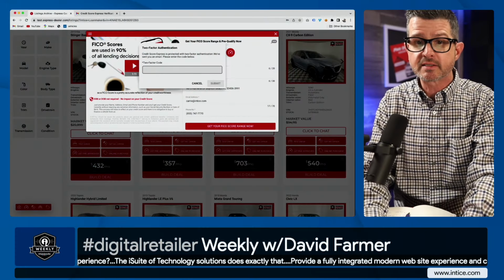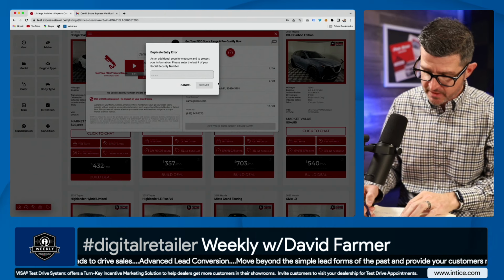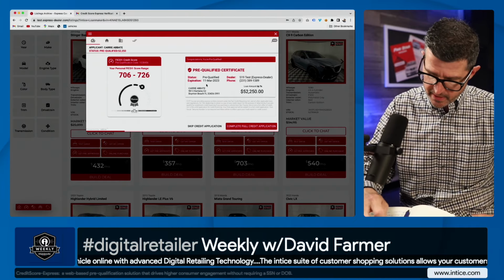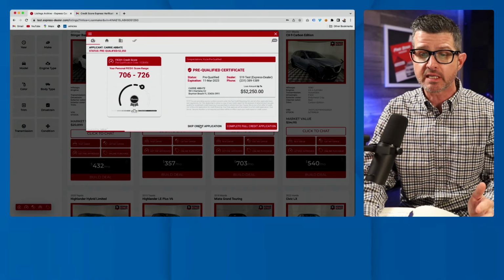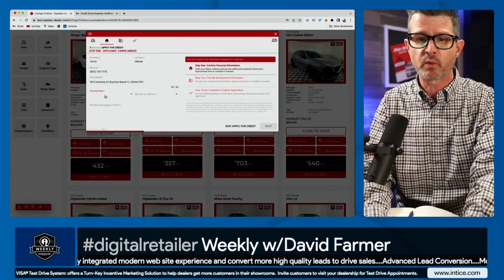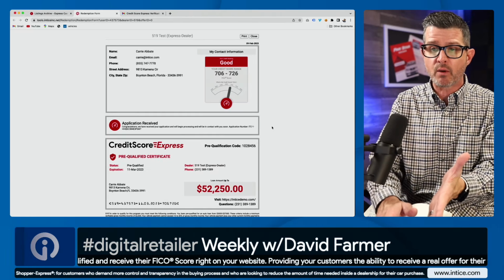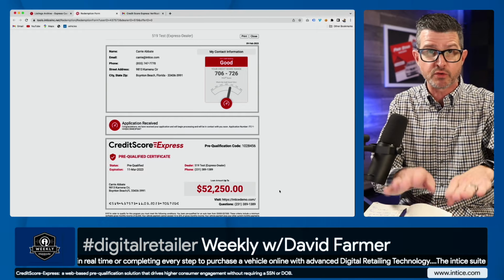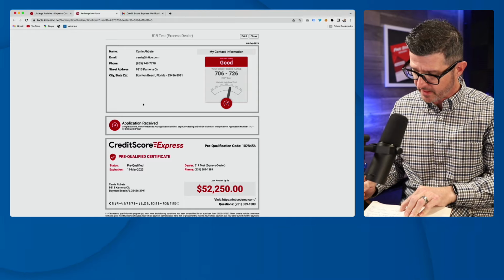digitalretailer Weekly - Top 10 Reasons to use a Soft Credit Pull Solution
Loanmaker™
Free Credit Score
Soft-Pull Solution
Generate exponentially more qualified sales leads directly from your website with CreditScore Express – a web-based, pre-qualification solution that drives higher consumer engagement without requiring an SSN or DOB.

CreditScore Express provides unique insights into your customers’ credit profile – before they walk into your dealership!

A Better Showroom ExpeA Better Showroom Experience
Convert more leads from your dealership website and increase pre-qualified customers walking into your showroom.

Give your customers a reason to convert to a lead, give them the ability to see their credit score and get pre-qualified – right on your website.

Optimized for Mobile
Compelling Call To Action, Home Page, SRP, VDP
Instant Score Results for Consumer
Complete Credit Bureau to your CRM
Optional Credit Application
Direct Integration with RouteOne & DealerTrack
Includes 50 Credit Soft Pulls per month
CRM Lead Integration: ADF-XMLrience

Optimized for Mobile
Optional Credit Application
CRM Lead Integration: ADF-XML

We get them in.
Checking your Credit should be fast and easy.

Say Hello to CreditScore Express.

FICO Scores are used in 90% of all lending decisions, so a FICO Score is a pretty accurate reflection of your creditworthiness.

Credit scores are calculated using computer programs known as scoring models. Scoring models perform sophisticated statistical analysis on the contents of your credit report.

Credit Score Express uses a soft credit pull which never impacts your credit or shows as an inquiry.

To get your FICO Score Range just tell us about yourself  No Social Security Number or Date of Birth Needed. In seconds CreditScore Express will provide your personal FICO Score Range.

Plus, you can get pre-qualified instantly. And we’ll send your FICO Score Range and Pre-Qualification Certificate right to your email.

Optionally, you can complete an express credit application.

Our professional financial services team will review your application and provide you with a pre-qualification status in just minutes.

Checking your FICO Score Range and getting pre-qualified for a car loan should be fast and easy. And with Credit Score Express, it is.

intice intice360 LeadFunnels Pro - For Car Dealers